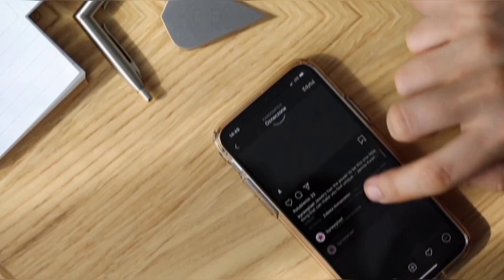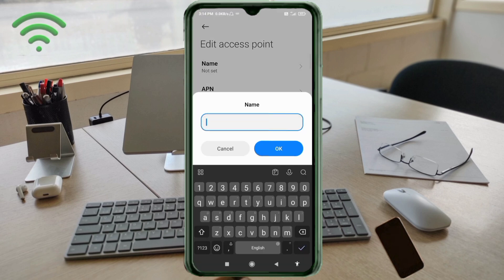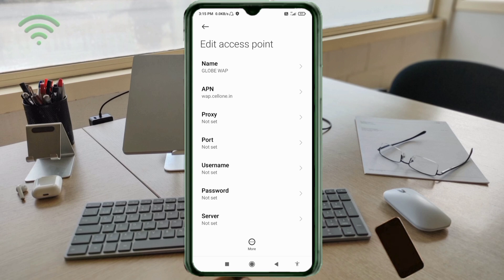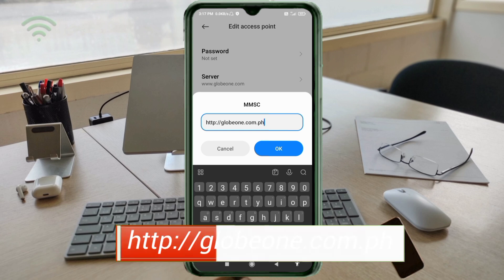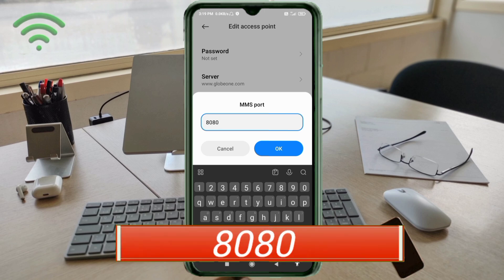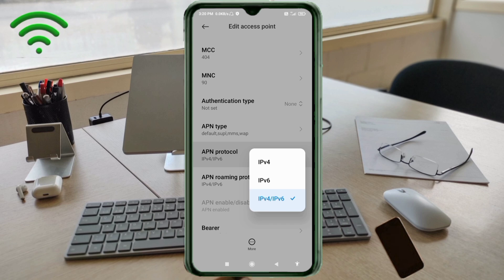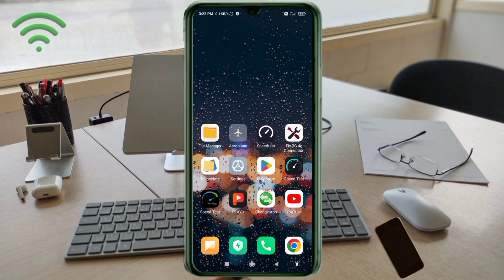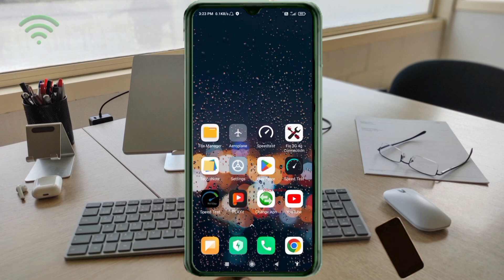apn settings for globe fastest internet 2024 in all networks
Hello Friends,
 ▶Android User's.
▶APN Settings for Android
1.▶Tap the [Settings] icon in the app list screen.
2.▶Tap [More...] from [WIRELESS & NETWORKS], and then tap [Mobile networks].
3.▶Tap [Access Point Names].
4.▶From the menu button, tap [Save]. Return to APN list screen and tap the created APN radio button. The setting is now complete.

Airtel
globe telecom
jio true 5g
vi & Vodafone
apn for gaming
dito telecom
BSNL APN